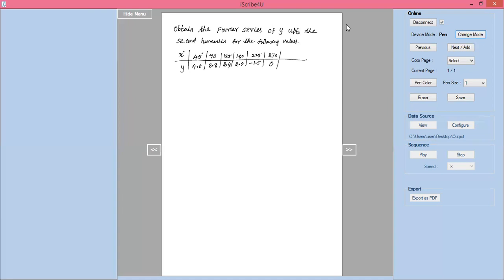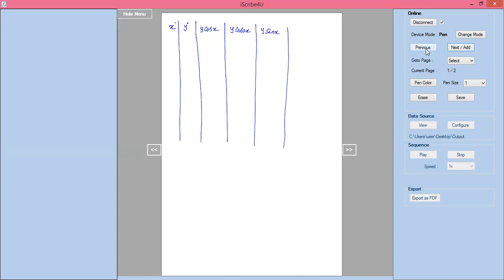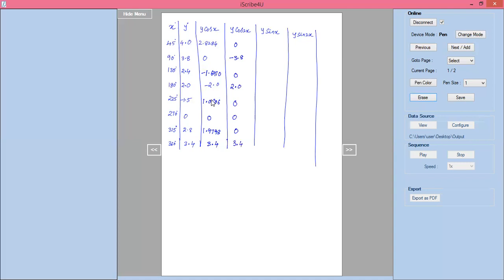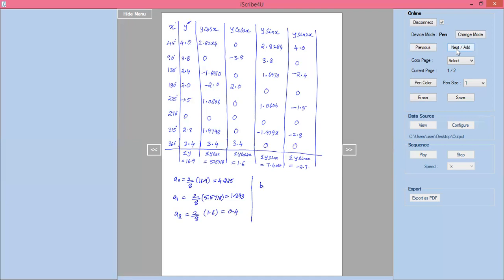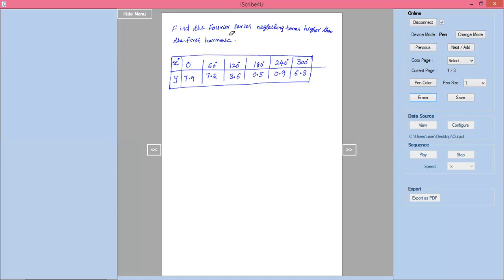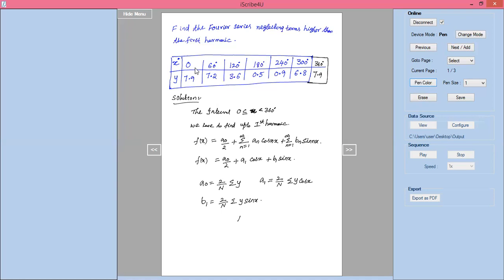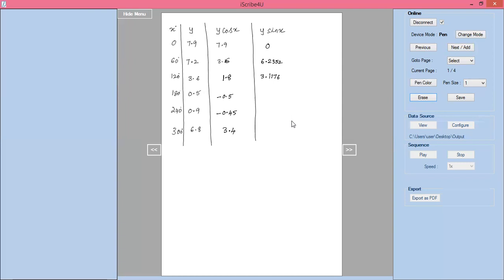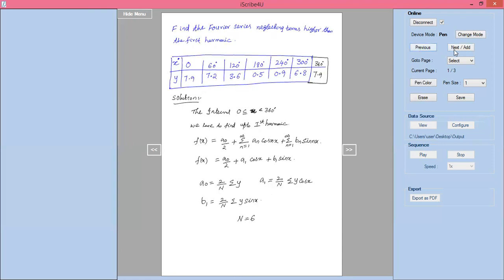Harmonic Analysis problems 2